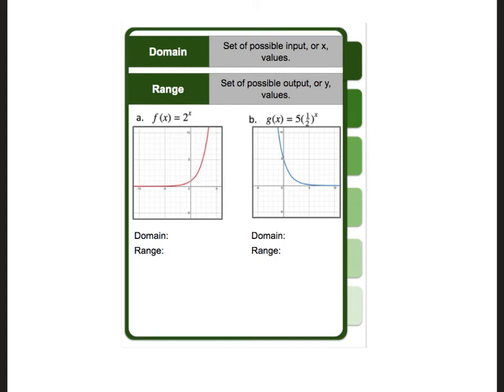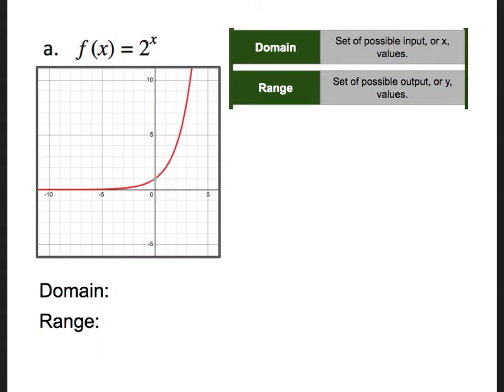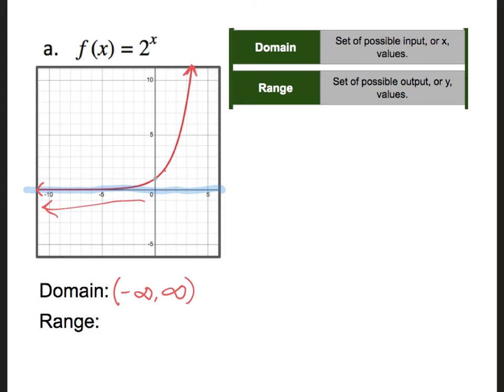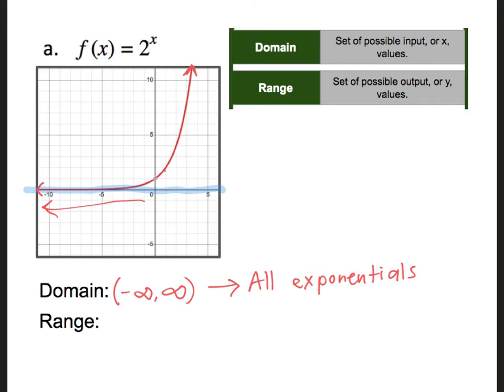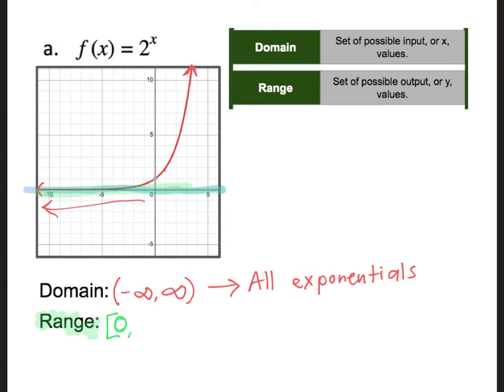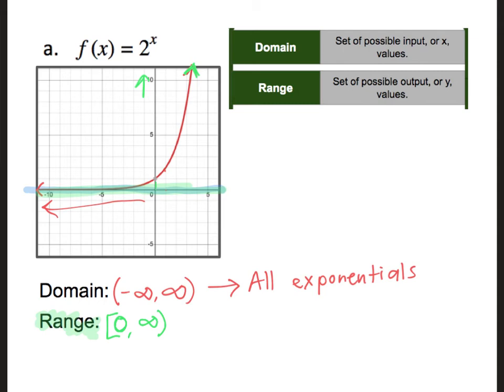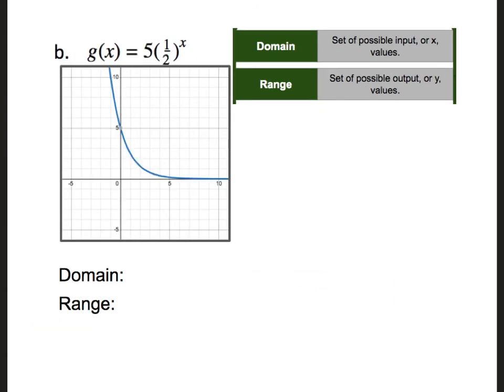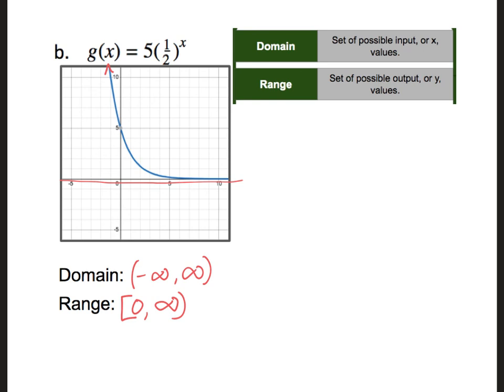6.1 Domain & Range